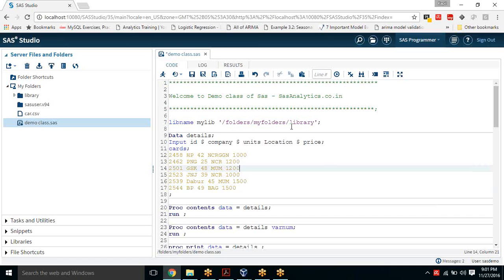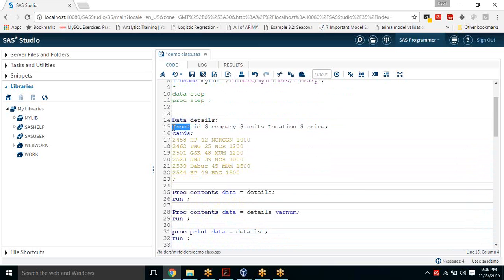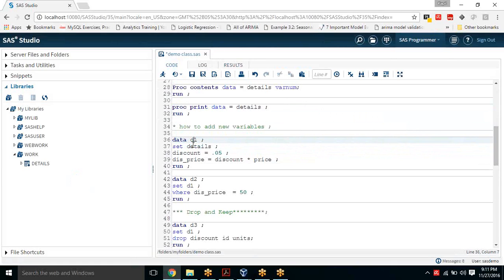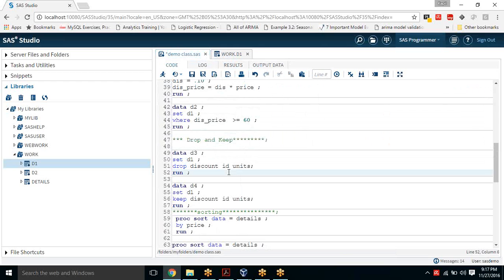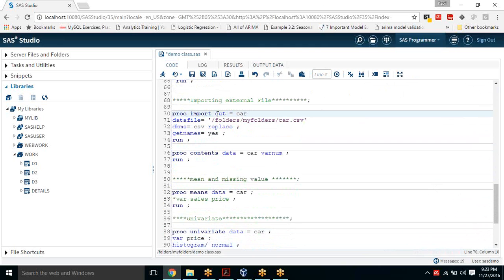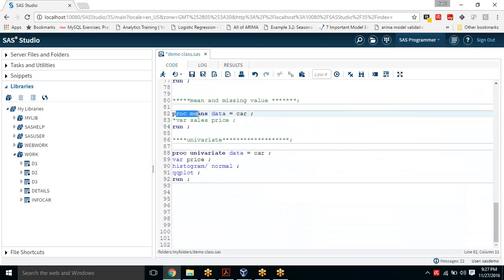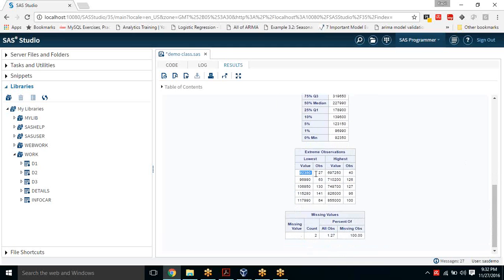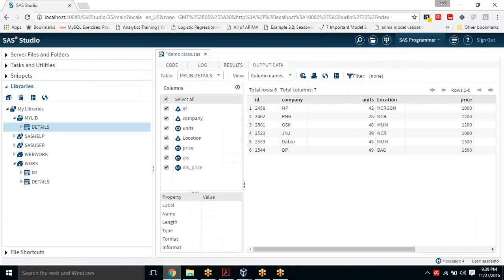Sas Demo Class HD video- SasAnalytics.co.in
SasAnalytics.co.in